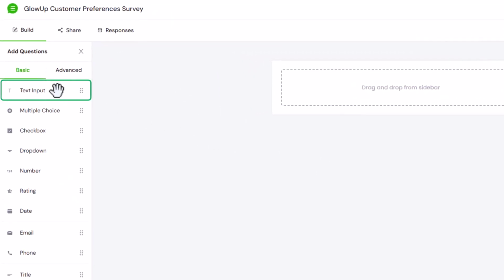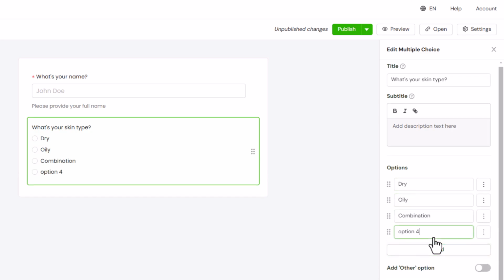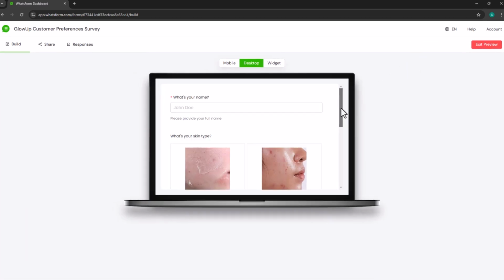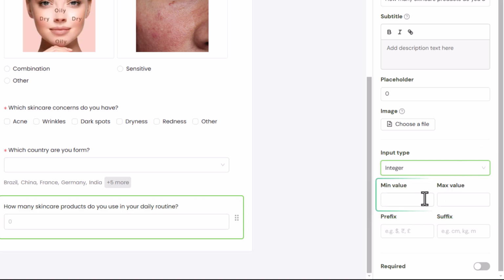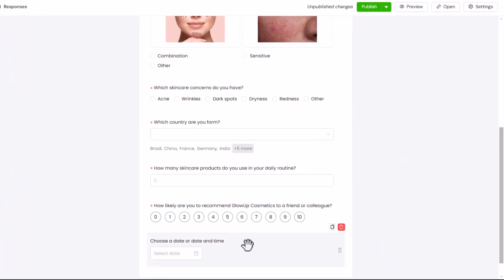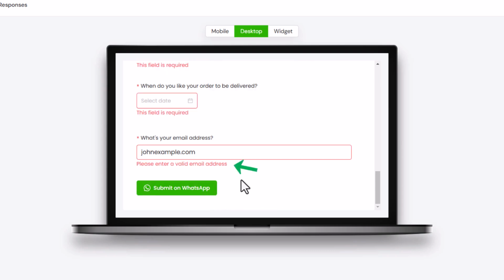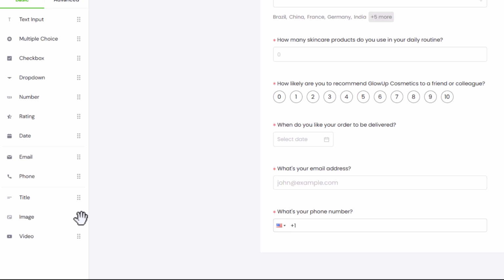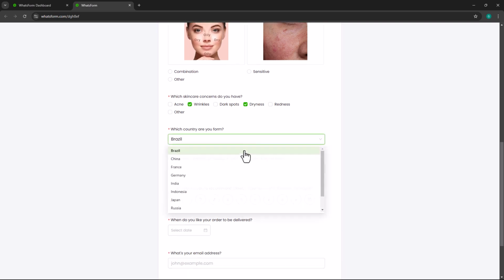Engage Customers on WhatsApp using WhatsForm | 13 Basic Question Types of WhatsForm Explained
Start creating better WhatsApp forms by learning how to use the 13 basic question types in WhatsForm. In this tutorial, we’ll explain how each question works and when to use it—so you can build forms that are more engaging, easier to complete, and optimized for better customer responses—no coding needed!

💡 Why Learn About WhatsForm Question Types?
✅ Choose the right field for better data collection 🧠
✅ Make your forms easier and faster to complete 📝
✅ Improve lead quality and customer insights 📊
✅ 100% No-code drag-and-drop builder ⚡

⏰ Jump to Any Section:
🔹 0:00 - Introduction
🔹 0:18 - Create Form
🔹 0:27 - Text Input & Paragraph
🔹 1:20 - Multiple Choice
🔹 2:18 - Checkbox
🔹 3:03 - Dropdown
🔹 3:44 - Number
🔹 4:36 - Rating
🔹 5:09 - Date
🔹 5:53 - Email
🔹 6:32 - Phone
🔹 7:07 - Title
🔹 7:38 - Image
🔹 8:18 - Video